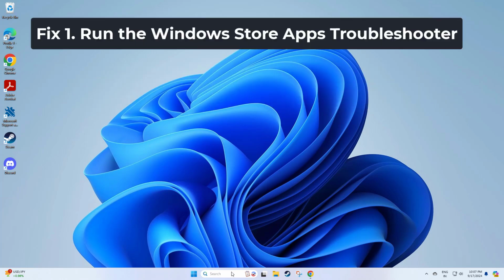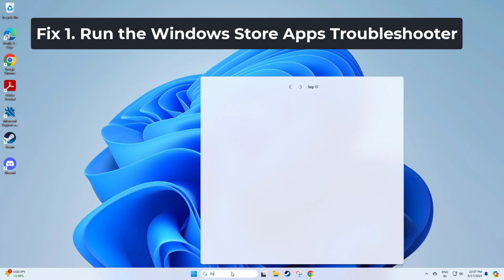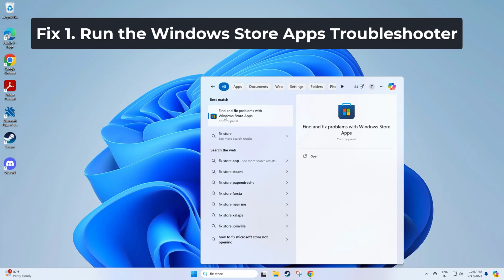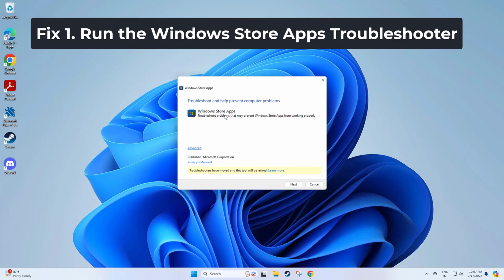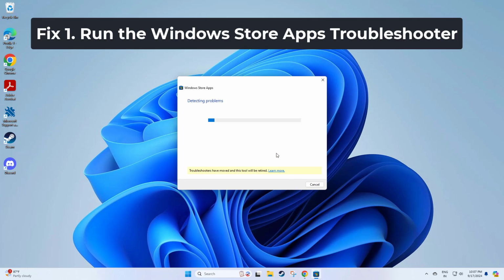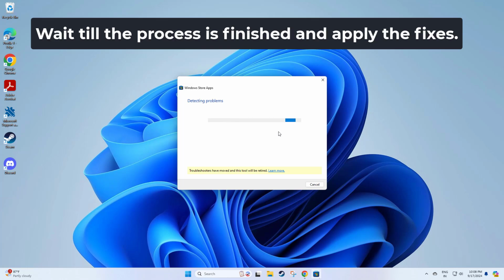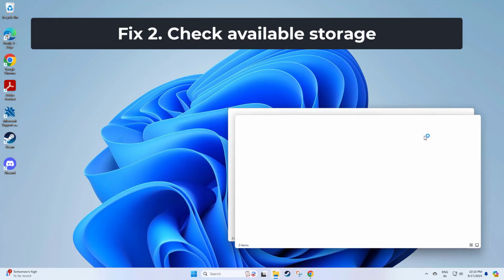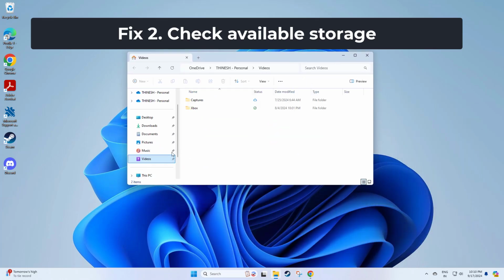How to fix Game Bar recording error 0x82323619 in Windows 10/11 - 2024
How to fix Game Bar recording error 0x82323619 in Windows